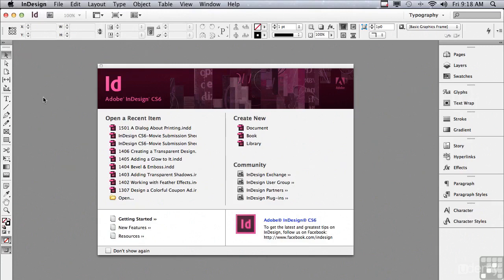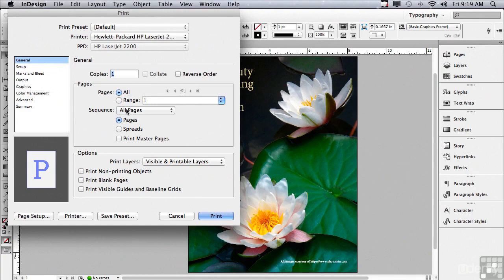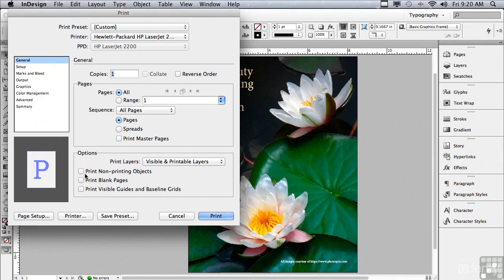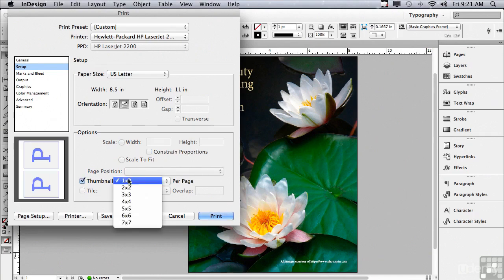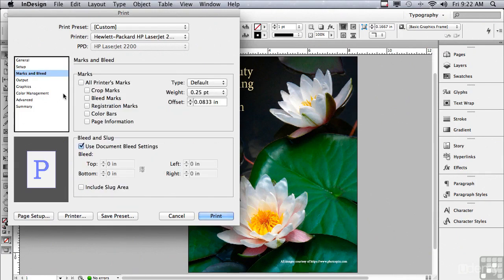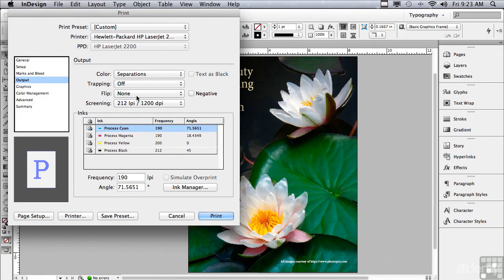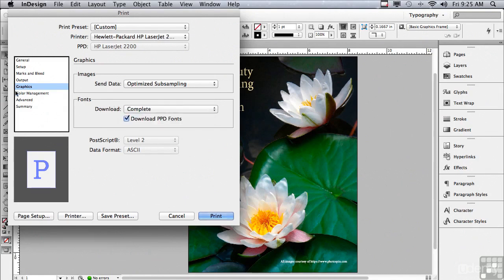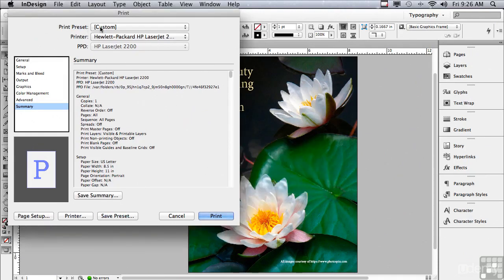tutorial adobe indesign An Advanced Dialog About